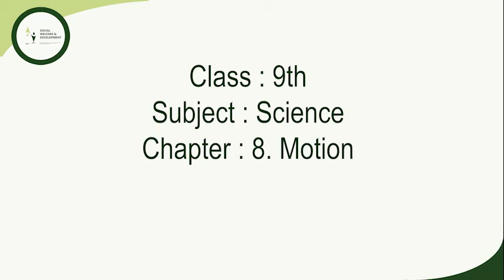UMANG | NCERT Standard 9: Science , Chapter 8: Motion